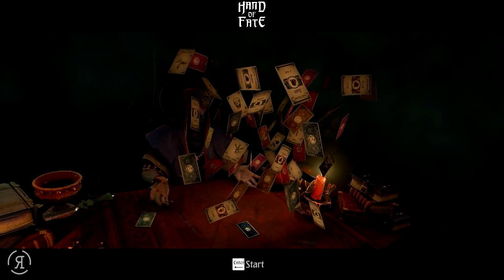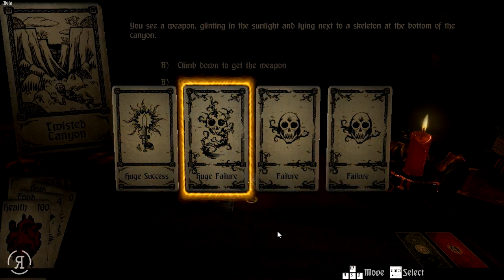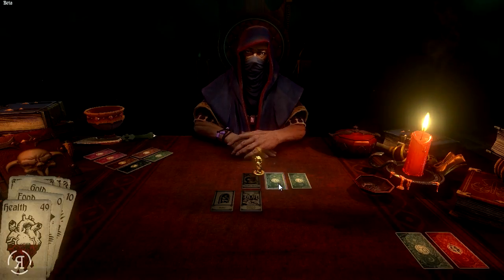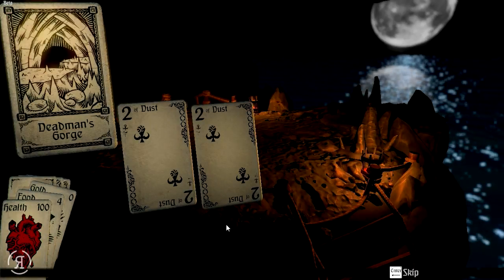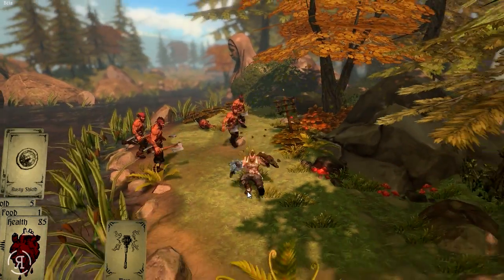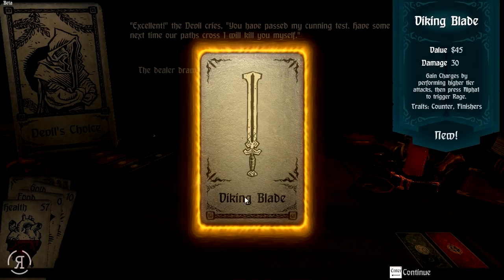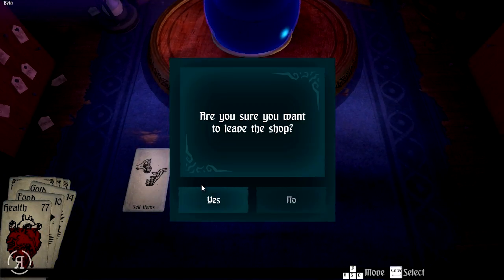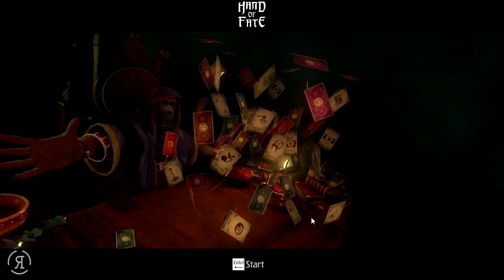Hand of Fate (Early Access) - Part 1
If you can't wait until Hand of Fate is released on Steam, purchase a Steam key at the developers
Hand of Fate is coming to Steam Early Access soon!

"Hand of Fate is a card based roguelike, in which the player builds a collection of cards into a deck, which is then used to deal out the dungeon floors through which they adventure. Upon entering combat, all of the cards the player has collected fly into their character's hands as fully modeled 3D assets, and combat begins.

Key Features

Tabletop card game brought to vivid life.
A unique take on roguelike gameplay.
Visceral action-RPG combat.
Game changing gear and items make every playthrough unique.
Hundreds of encounters, items, armour, weapons, artifacts, and mysteries to unlock.
Unique deck building mechanics let you customise your own adventure, as you seek to defeat the Jack, Queen and King of each suit.
Discover the mysteries of the world of Hand of Fate, as you complete your collection."

Hand of Fate (Early Access) - Part

Hand of Fate & Let's Play "Lets Play" Walkthrough HD Gameplay ReformistTM Reformist TM "Playthrough Part"  With Commentary Combat Video Game